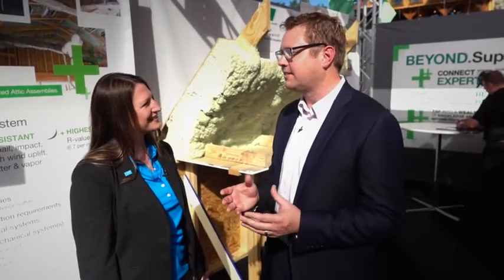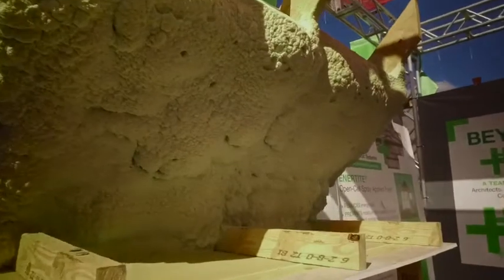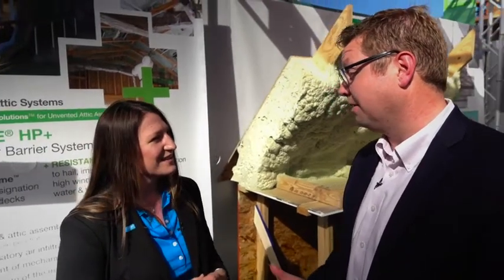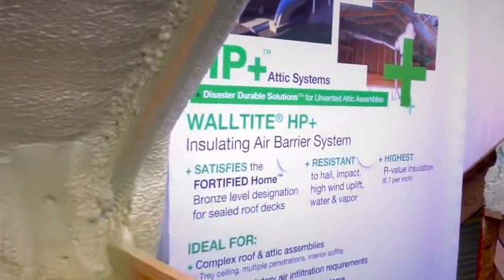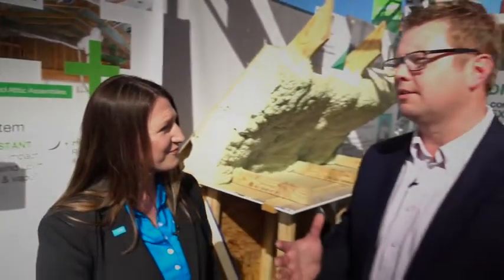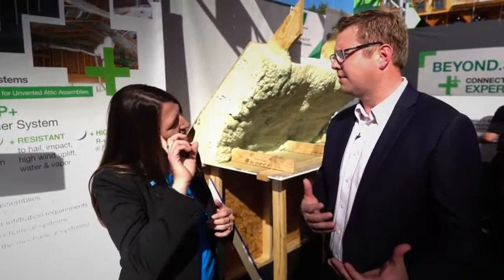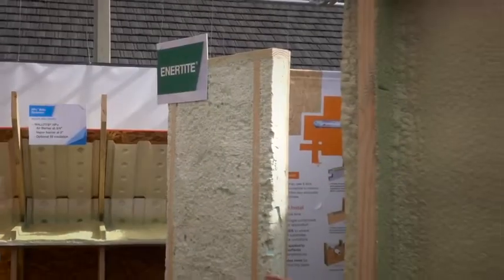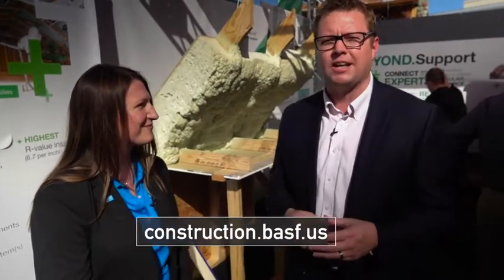BASF HP+™ Attic Systems at IBS 2017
Learn about BASF’s HP+™ Attic Systems with a special focus on Enertite® NM (no mix) and how this easy to use, field applied product can help builders.  Enertite® NM has been approved for use without an ignition barrier in residential applications.  BASF provides this Unvented Attic Assembly approval as part of a wide offering of applications for attic designs.  This assembly was approved following comprehensive research and close consultation with Intertek to ensure all testing met their high safety standards.  To allow unrestricted access and use of all spaces within the home, BASF recommends that all spray foam applications be covered with a 15-minute thermal barrier or thermal barrier alternative coatings per prescriptive codes. This video was filmed at the International Builders Show 2017.